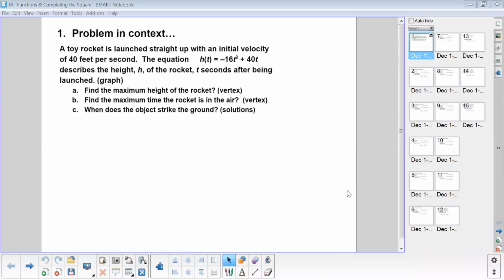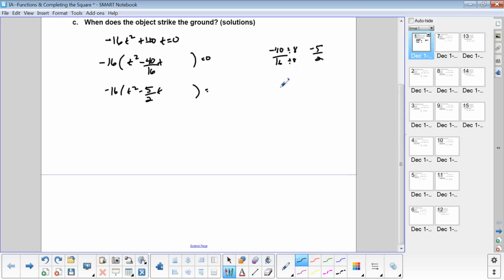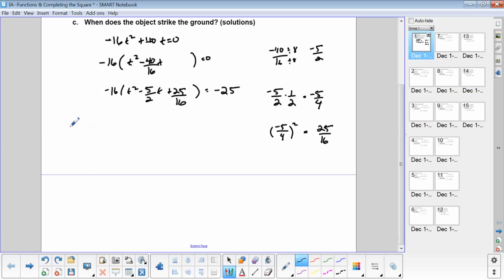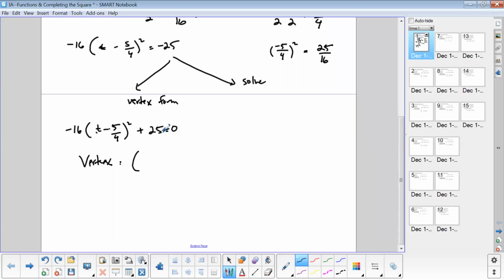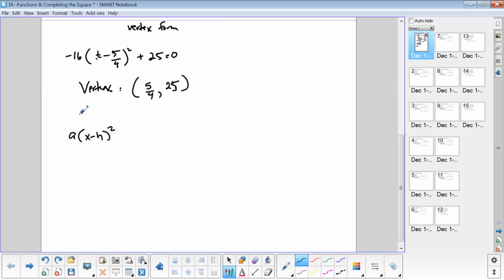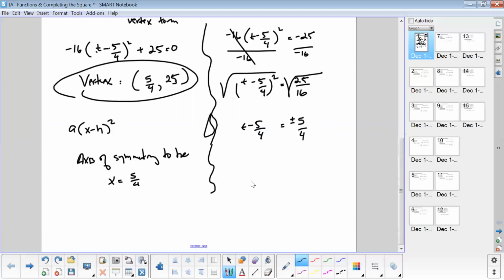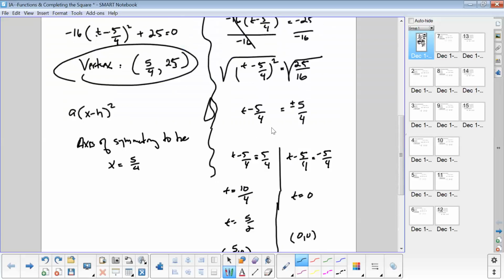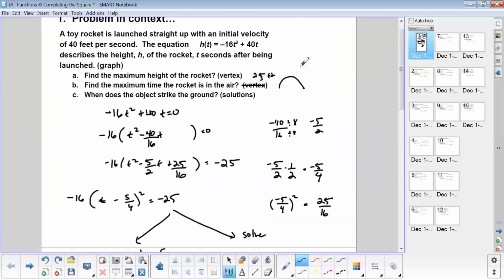Rocket Launch Complete the Square